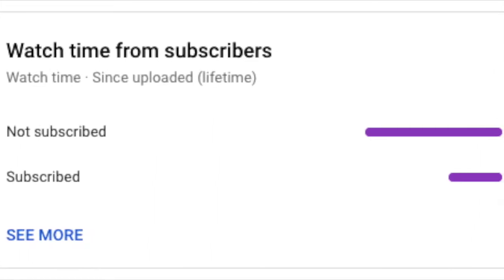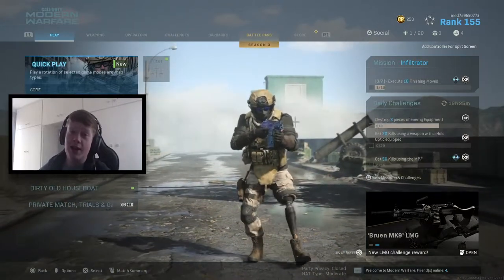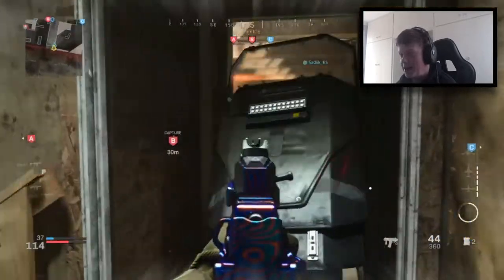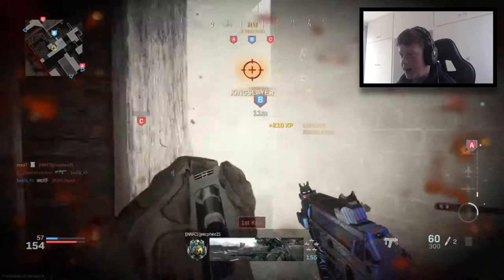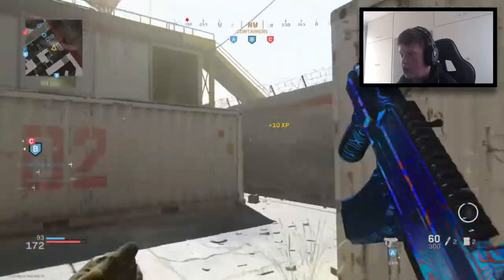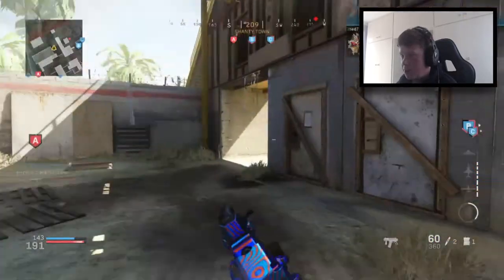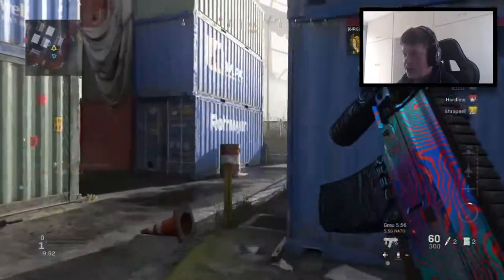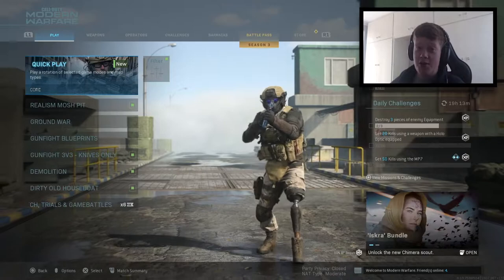The GRAU SMG is INSANE in Modern Warfare...OVERPOWERED!!